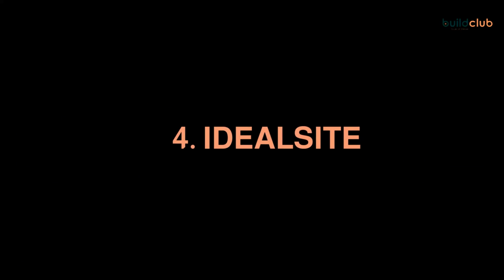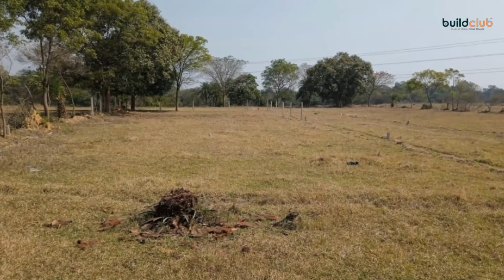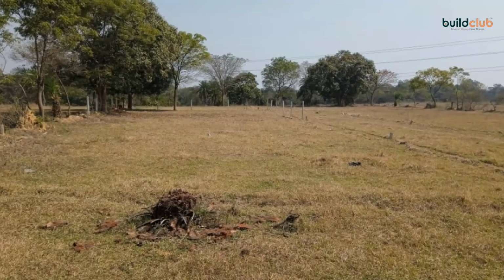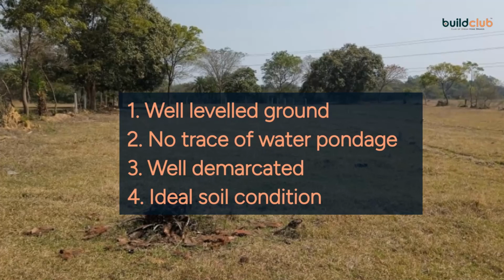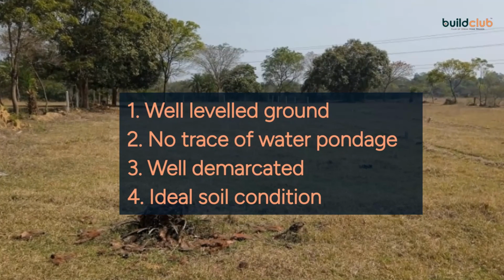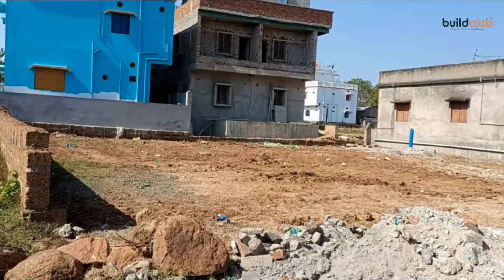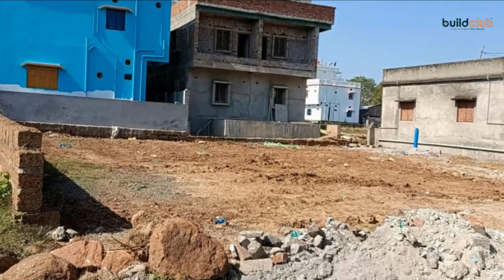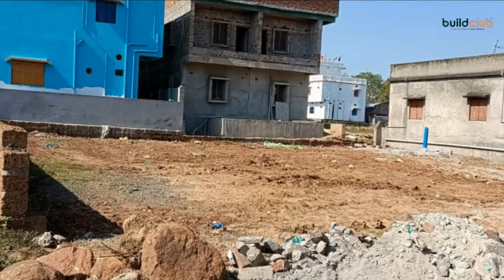What are the Types of Site in prospect of Building Construction?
A Building Construction site location and its geographical conditions are very important aspects that needs your attention. In this video you will learn to identify the various types of site based on just making a physical site visit.
Welcome to today’s topic “types of site”.
As we broadly classify a building construction site, in the top of the list is a hilly terrain site with continuous layers of hard rocky strata. Its densely packed and mostly contains deposits of igneous or sedimentary rocks. Such sites pose a huge challenges while executing  a building foundation works. You need heavy machinery like jack hammer mounted excavator to disintegrate big rocks both on and down the existing ground level.  Physically you can notice stone quarry or reach out to existing building owners to understand the site soil conditions.
Other ways to identify such conditions includes excavating sample pit in any part of the site. May be you may find loose deposits of soil in the beginning two feet of excavation, rest you will find layers of dense rocky strata.
Even in some sites you may face challenges of steep slope with uneven surface making it difficult to map the project site boundary. In this picture you will find laterite soil, also popularly known as “Mourum”. Among Stone quarry operators these are utilised by cutting of equal sized blocks for building masonry works purpose.
Next in the line is a wet site. It’s just reverse to a hilly terrain, lying well in the down areas with 100 Percent water saturated conditions. In this picture, covering one of our work site, a water pondage scenario, making it difficult to execute construction work. Such kind of water stagnant conditions may prevail in peak summer as well. In majority of conditions the wet areas can be found in low lying areas or areas with high water level. In such cases the soil stability is a major concern as the soil bearing capacity of soil is very low. Such soils are mostly black cotton soil or peat soil. In some cases you may also find sandy or silty conditions as well due to weathering deposition of soil from upstream side. Although its geographical conditions and sometimes over-crowding and massive urbanisation such water stagnant conditions arise. Even though in some cases soil condition are good for building construction. But better way is to conduct the soil test to classify the deep soil conditions and find out the soil bearing capacity before preparing structural blueprints of a building.
n this picture you may find cracks throughout the soil surface. In peak summer, you may get deceived by the way, making it look ideal for foundation works, but such soil conditions are quite a big trap. Such soil conditions consists of clayey or black cotton soil, basically expansive type, which may lead to serious threats of serious building consolidations, leading to severe structural cracks and sometimes collapsing of the entire building. Beware of such kind of site, always opt for friction piles.
Next in the line is Disposal Site, previously a landfill or dump yard you may say. It's the worst ever kind of site in comparison to other three types of site. You may find such sites rarely though. Sometimes certain low lying area are designated space for landfill, once it fills up to a standard ideal level of nearby geographical terrain, then it is backfilled with soil, and prepared for real estate plottings. Certain low lying landfill have a depth above 100 meters. Such kind of sites poses a open challenge while executing the foundation works. Landfills mostly contain both organic and inorganic solid wastes. The organic wastes get converted into humus or peat and inorganic wastes remain compressed. Such disposal site doesn't have any bearing strength to hold any structural dead load. So, better to avoid such sites while land purchase.
These are few more sites for examples. These are mostly municipality designated open spaces.
Next and last in the list is an Ideal Site. This picture defines an example of a perfect Ideal Site for Building Construction job. The best features of an ideal site includes well levelled ground, no trace of water pondage, well demarcated and ideal soil condition with average soil bearing capacity.
Even a good natural slope helps drain out the water from the plot. To add to ideal conditions, elevated existing ground level in comparison to road level is just an amazing scenario.
Hope you understood the concepts of various types of site as per physical conditions. Thank You very much for watching this video. Upnext - Preparation of site visit.